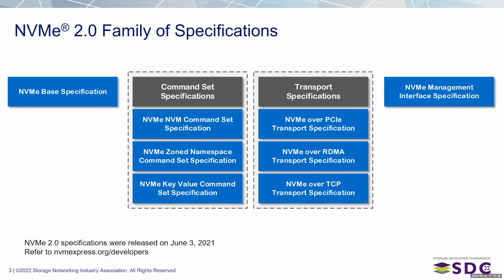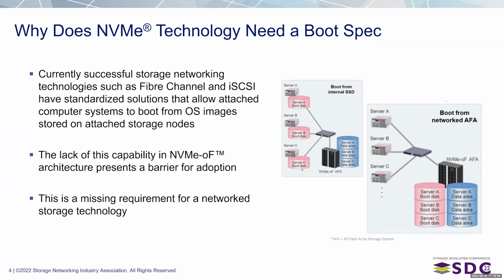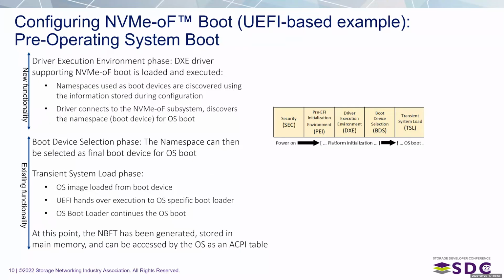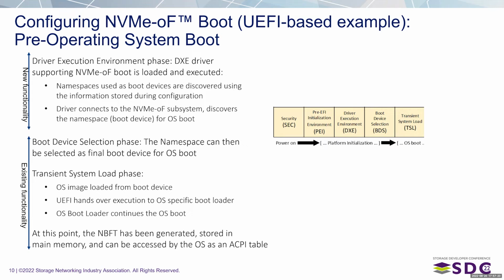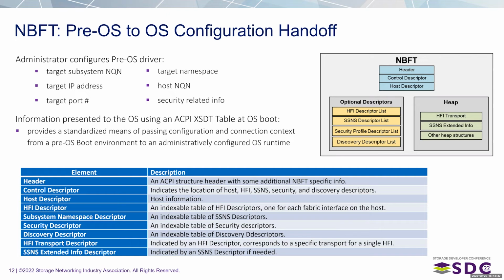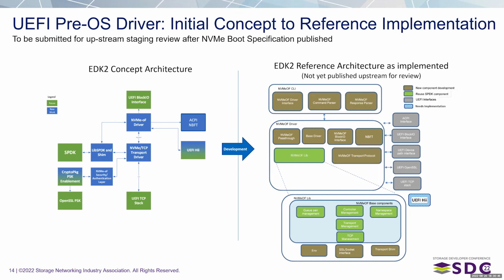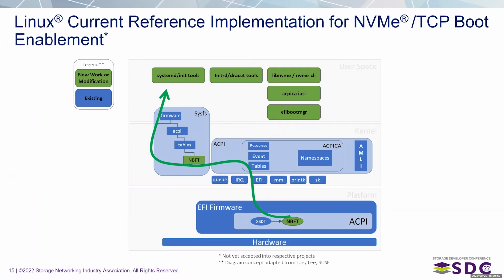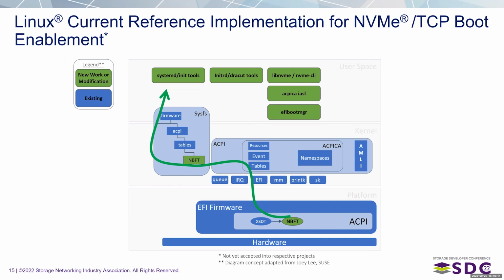SNIA SDC'22: NVMe-oF™ Boot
Soon you will be able to boot across a network with attached computers using NVME over Fabrics. This capability is often called Boot from SAN. Currently, successful storage networking technologies such as Fibre Channel and iSCSI have standardized solutions that allow attached computer systems to boot from OS images stored on attached storage notes. The lack of this capability in NVMe-oF architecture presents a barrier to adoption.

We need a standardized, multi-vendor way to boot your computer from an OS image stored on the other side of a network. This is critical for large deployments. We propose a standardized NVMe over Fabrics Boot standard and ecosystem and describe it in this presentation.

Presented by Doug Farley, Dell and Rob Davis, NVIDIA